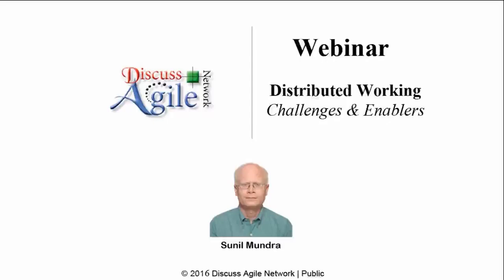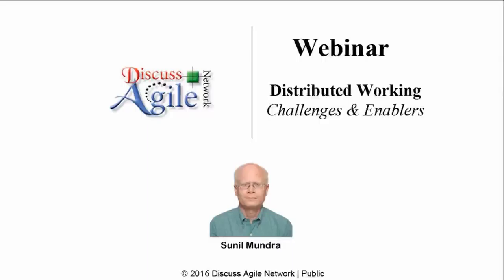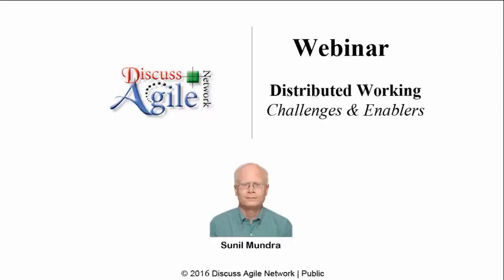Distributed Working - challenges & enablers : Webinar by Sunil Mundra (30.1.2016)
By definition, Distributed Development is difficult due to the ‘tyranny of distance’. In fact, in the early days of Agile adoption, some purists believed that Agility and Distributed Development could not co-exist, going by the Agile principle of face-to-face conversation.

Distributed Development/Working is a reality today, and in many cases a necessity due to some very convincing reasons. Despite all the advancements that have made in technology related to communication and collaboration, distributed development still has challenges as people are ‘not in the same room’.

In this webinar, we discussed some key challenges arising out off Distributed Envelopment, and also some enablers which are based on Agile principles. These enablers should immensely help in minimizing the impact of the challenges.